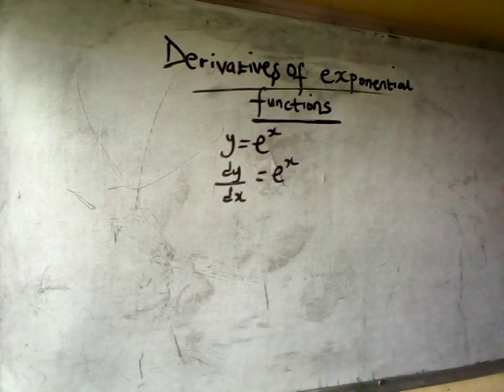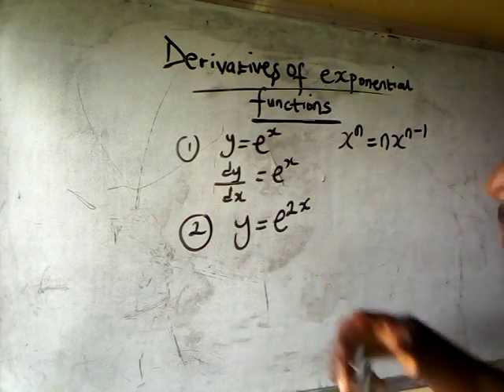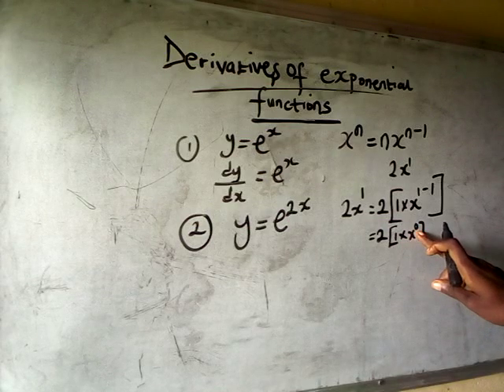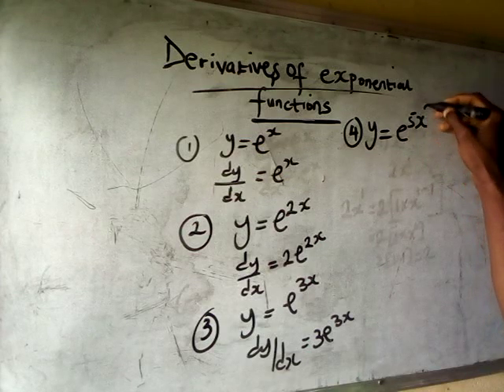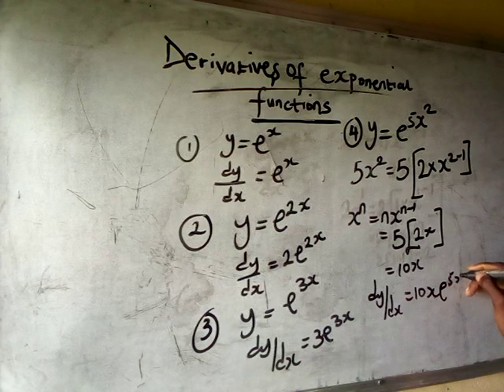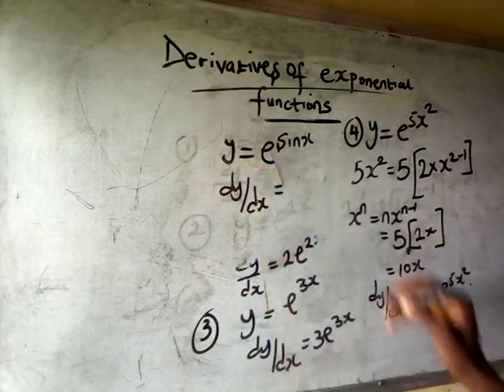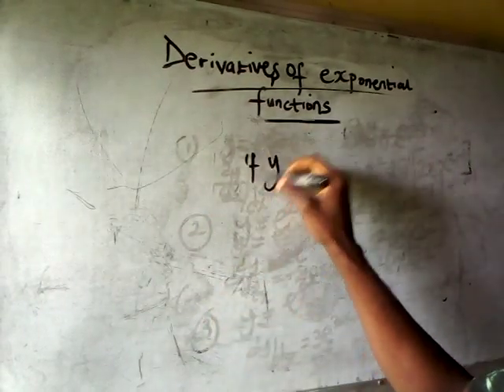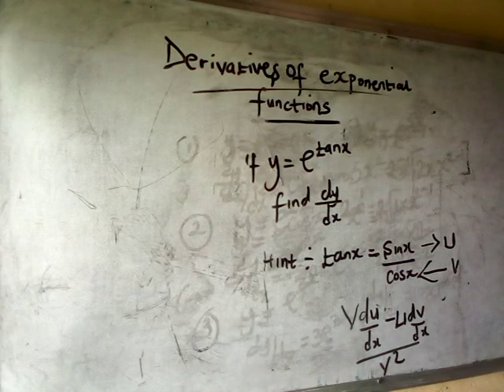September 6, 2024